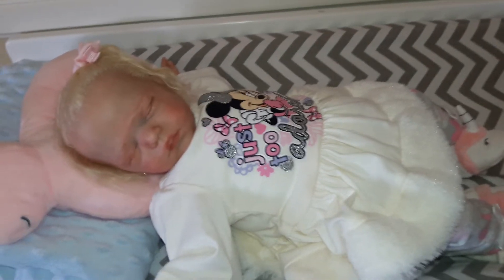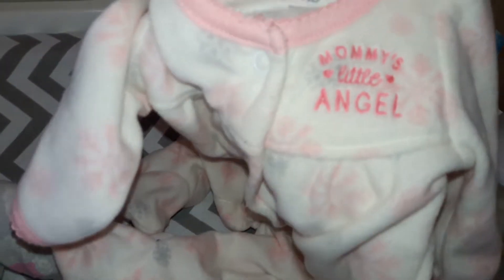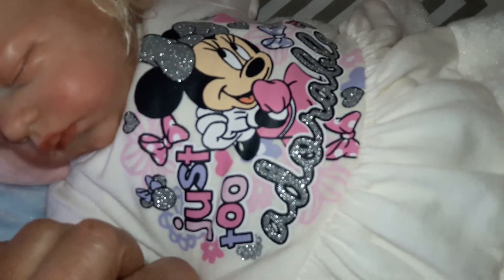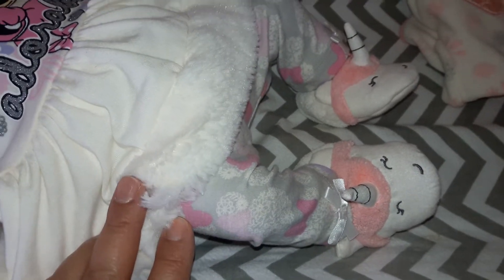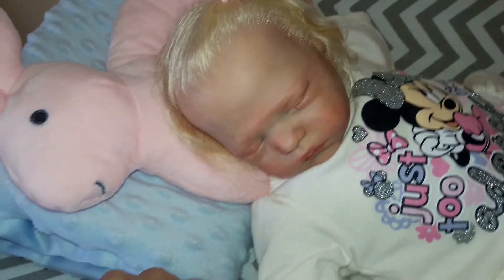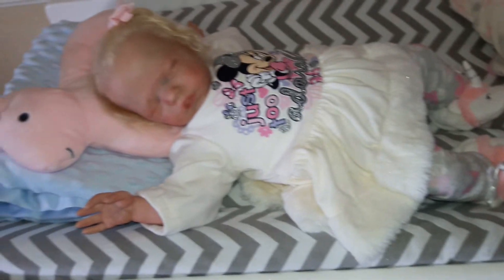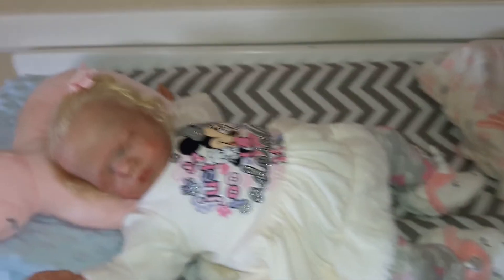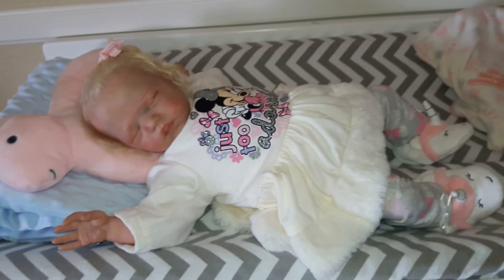Dakota dressed for the day!!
Dakota is wearing her Minnie Mouse dress  today , We are my grandson's room chatting. a sneak peak of  Ethan! Any babies featured on this channel are lifelike reborn baby dolls which are created and collected by adults!